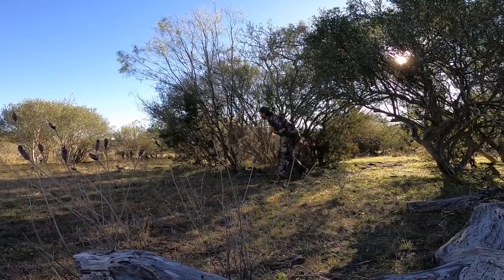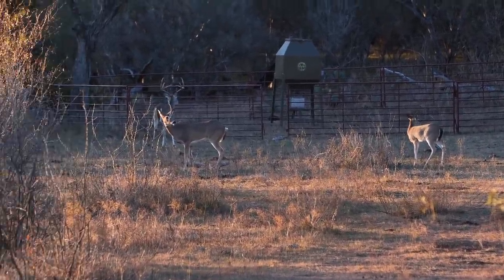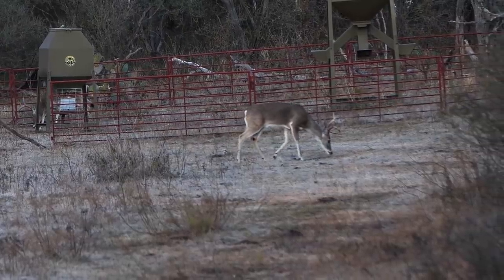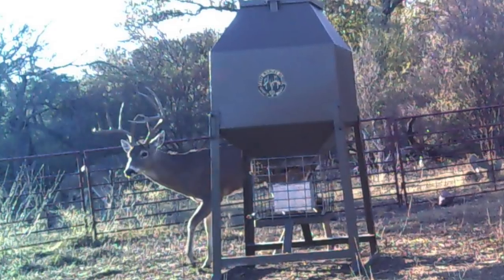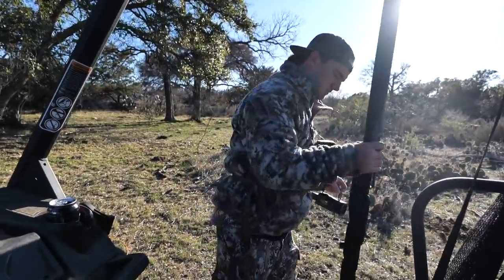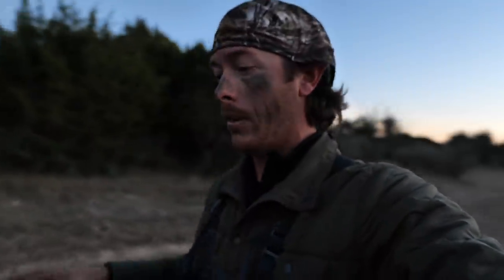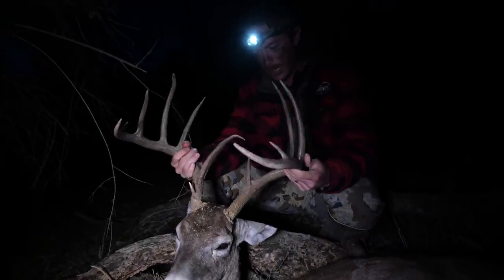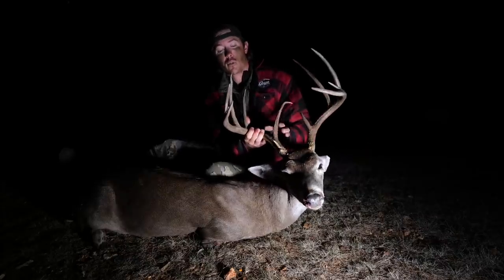PB TROPHY BUCK GOES DOWN! The Hunt for the POND DEER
This video continues my hunt for the pond deer. We are late season whitetail hunting on low fence in the Texas hill country and focusing on are area of the deer lease my a pond where I haven't seen many deer, but there are a few BIG bucks! The buck I harvesting ended up measuring 140 inches on the dot, making it my PB antler spread on any buck I have ever hunted.

Joining me on this hunt was @MulletMan